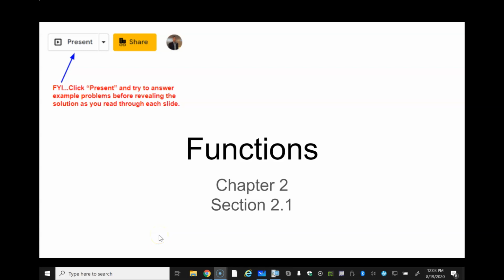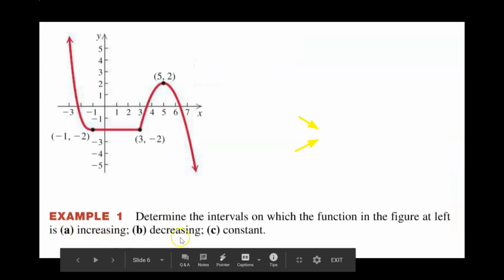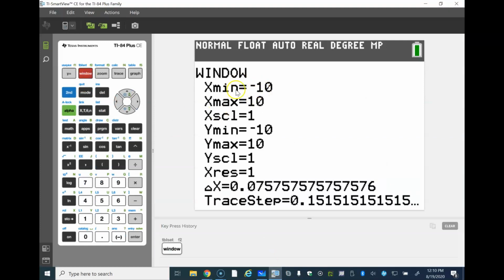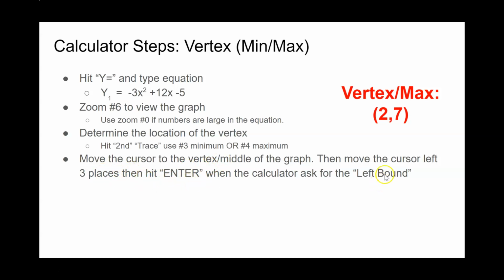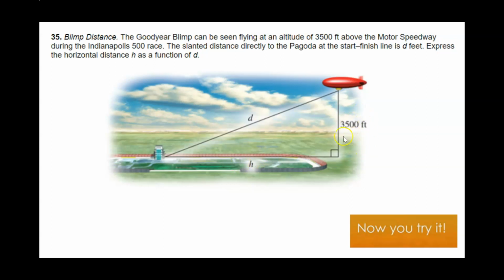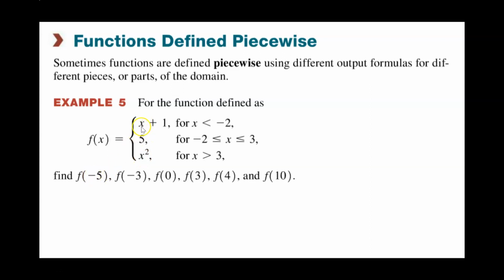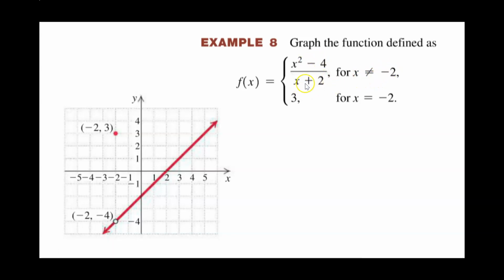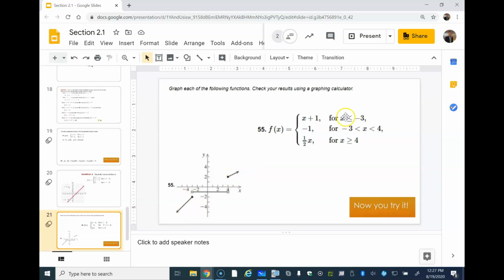MAT 171 Section 2.1